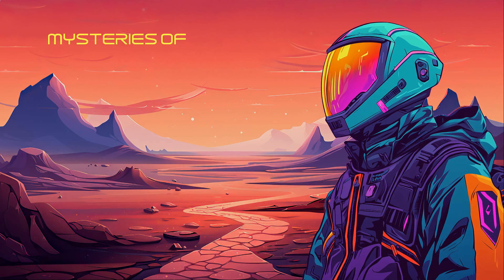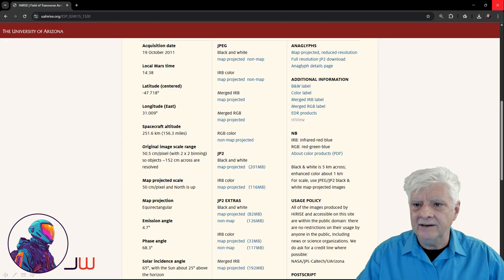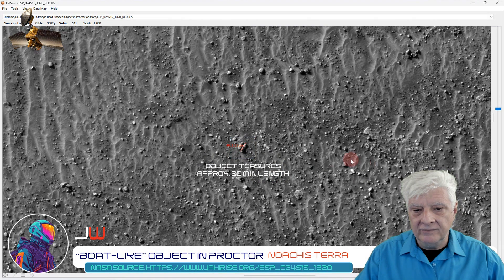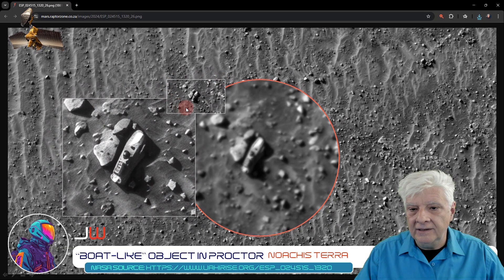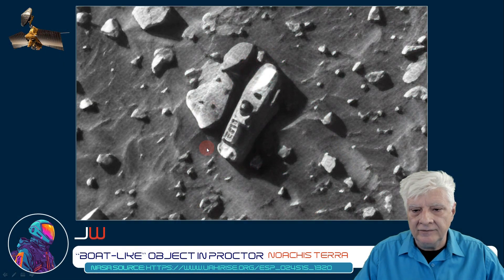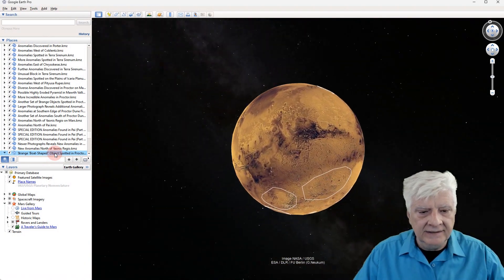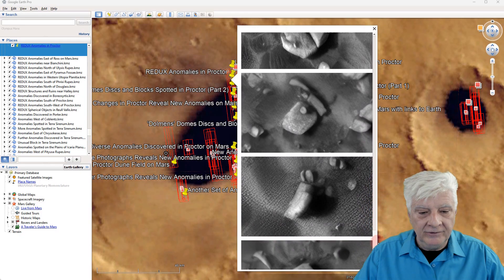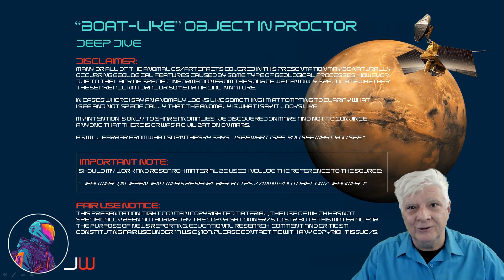DEEP DIVE | MRO | "Boat-Like" Object in Proctor on Mars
BACKGROUND:
The photograph analyzed here (ESP_024515_1320) was acquired by NASA's Mars Reconnaissance Orbiter on 19 October 2011 and is described as 'Field of Transverse Aeolian Ridges in Proctor Crater.'

ANALYSIS:
Featured here is an interesting object that looks similar to a boat/conning tower. I discovered this anomaly at a site in Proctor in a region of Mars called Noachis Terra ("Land of Noah") on Mars. The object measures approximately twenty metres in length.

Watch the video in which I provide in-depth analysis and exact x, y co-ordinates to find the object in the NASA JP2 photograph opened in HiVIEW.

IMAGE UPSCALING COMPARISON:
In this video I also compare the upscaled image of this object using Topaz Labs' Gigapixel to a conventionally magnified image of the same object. The comparison shows the exact shape, size, geometry, highlights, shadows and surface features. The only difference is that Gigapixel upscales preserving the edges making the object crisp and clear and not blurred like conventional magnifiers produce.

To see more examples of how well this image upscaler works and to read about the technology used please refer to the following web page:

You will immediately see that this is not your run-of-the-mill free image upscaler. It is an expensive piece of sophisticated software used in studios and by professional photographers around the world.

HiVIEW JP2 PHOTOGRAPH VIEWER:
Download the NASA JP2 photograph viewer at the link below should you want to open and view the JP2 photograph: